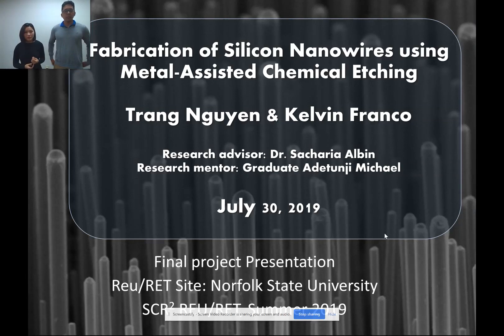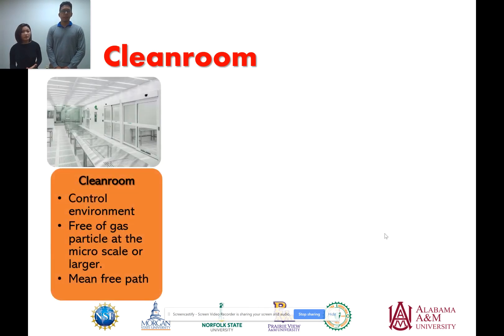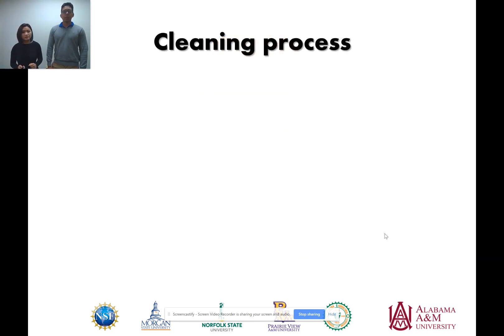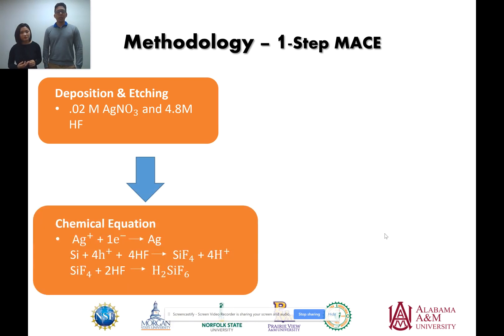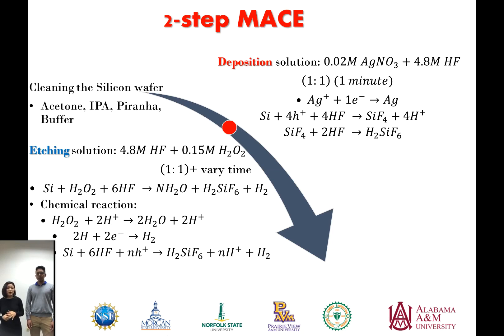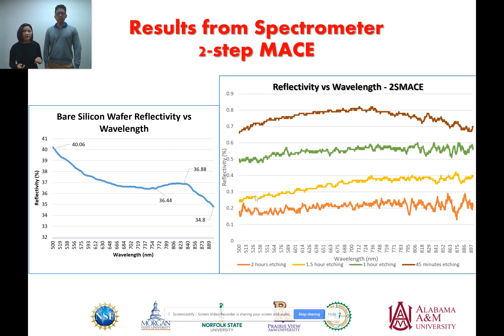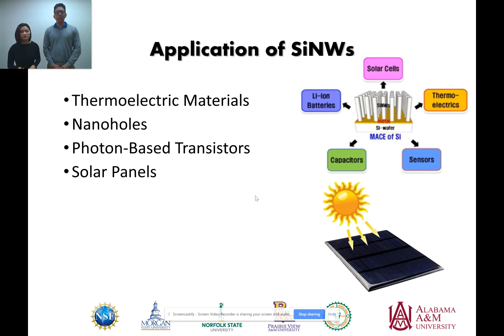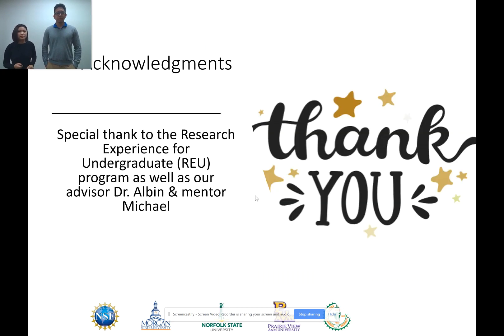Fabrication of SiNW using MACE Presentation by Trang and Kelvin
Silicon nanowires can be created in a variety of ways such as vapor-liquid-solid, chemical-vapor-deposition or metal-assisted-chemical-etching (MACE) using a top-down or bottom-up approach. We conducted a series of experiments using the MACE process. There are two types of MACE process: 1-step MACE and 2-step MACE. The two different MACE process were conducted with different etching times. We then measured the reflectivity properties of the grown silicon nanowires with an Ocean Optics spectrometer. We observed that as the etching time increases reflectivity decreases. Both procedures (1-step and 2-step MACE) arrived at approximately 0% reflectivity.